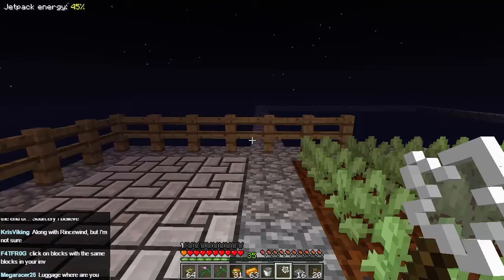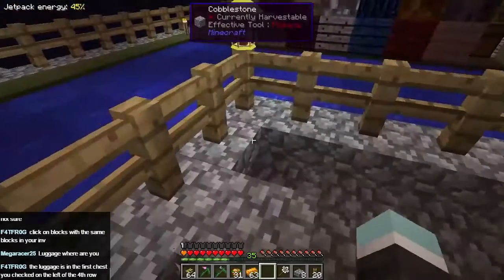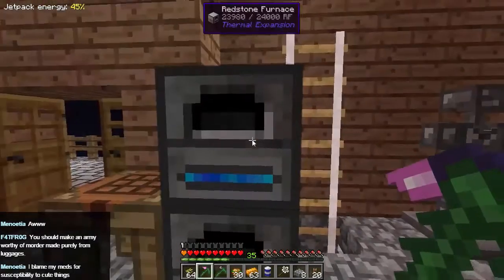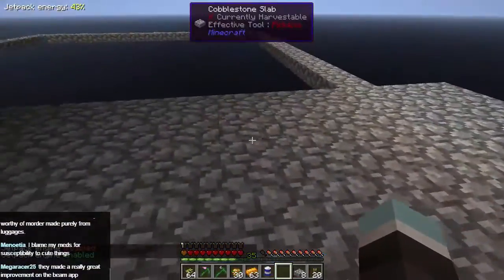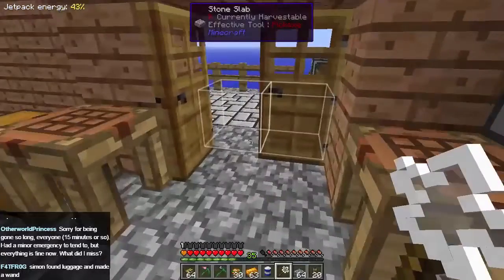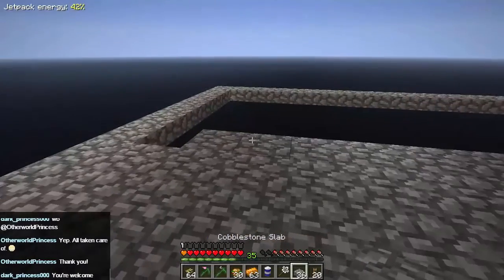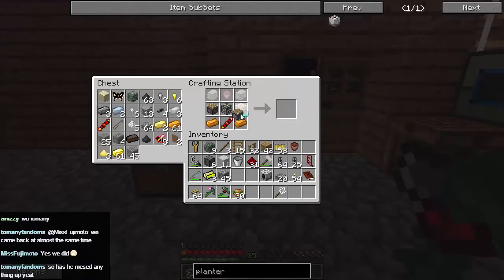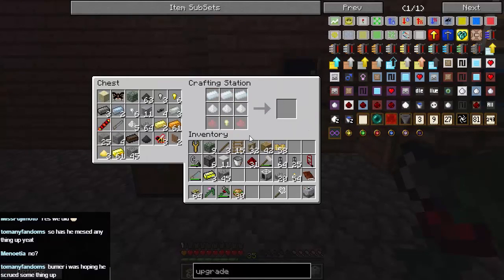Agrarian Skies - Hardcore Minecraft Episode 43 - New toys!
I get to grips with the Builder's Wand (ooer) and use it to speed up the making of some new fields. Agrarian skies is a modded skyblock Minecraft map where you have extremely limited materials to start with and need to rebuild the world.